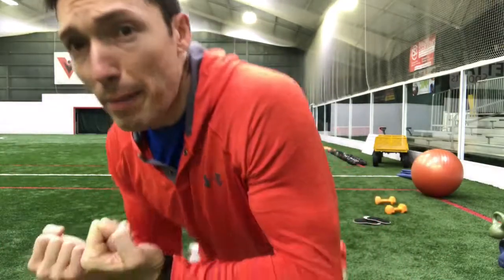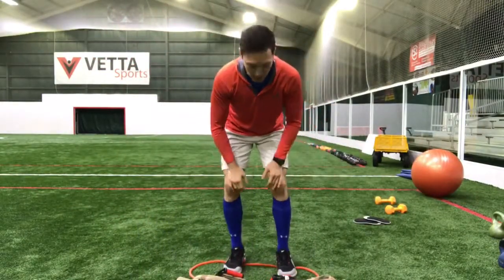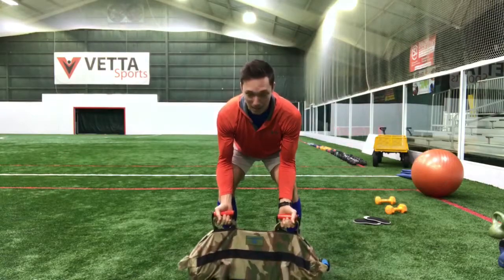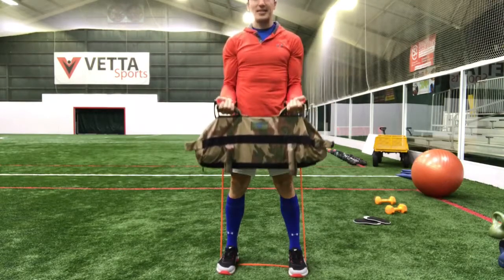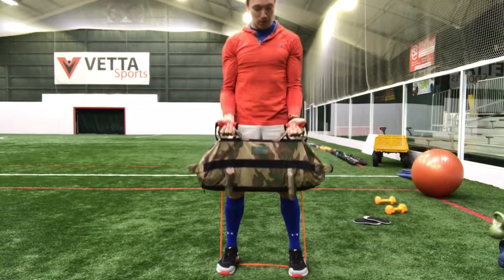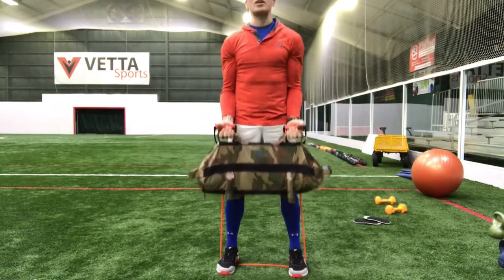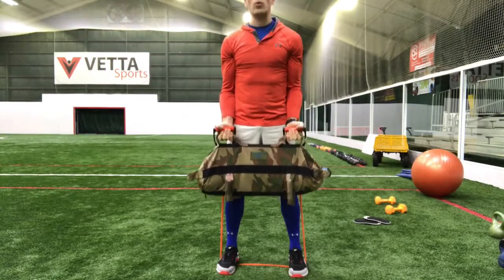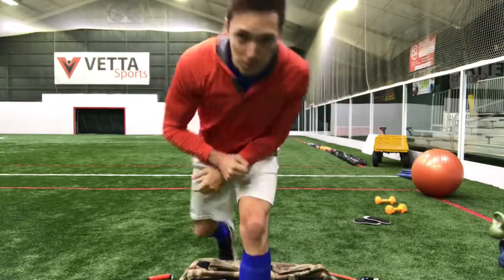Bicep Curl w/ RB AND Sandbag